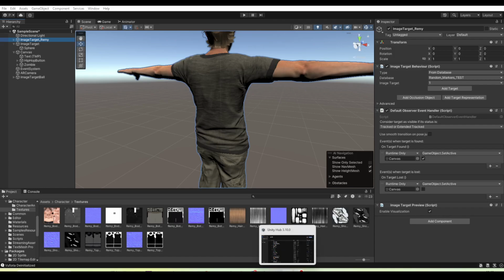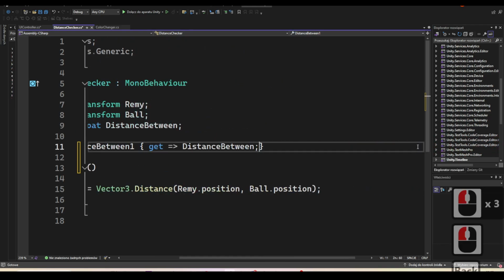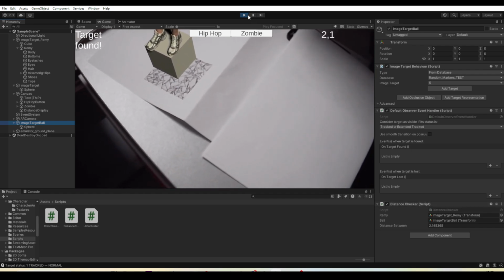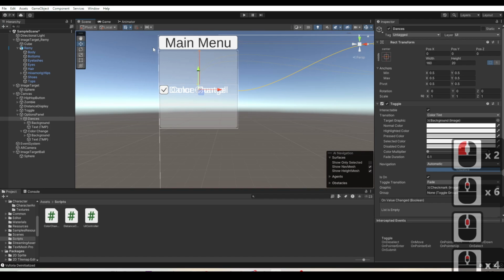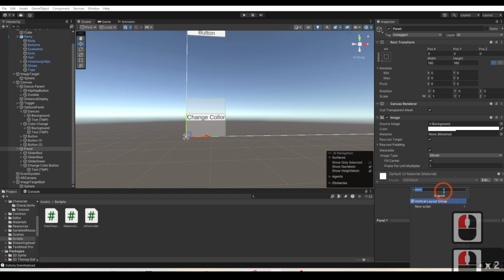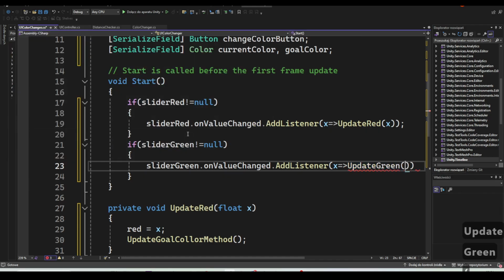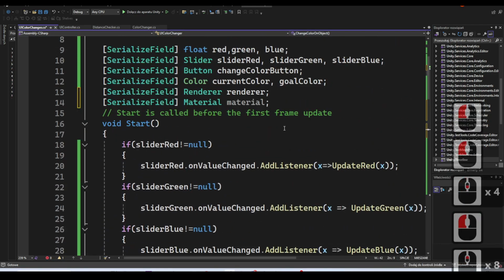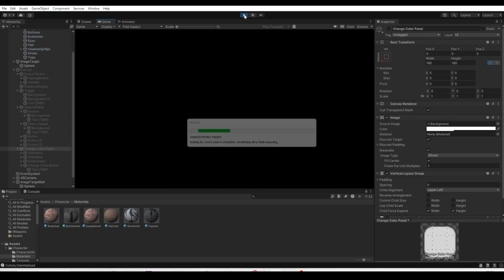Unity UI and changing color in Augmented Reality Application